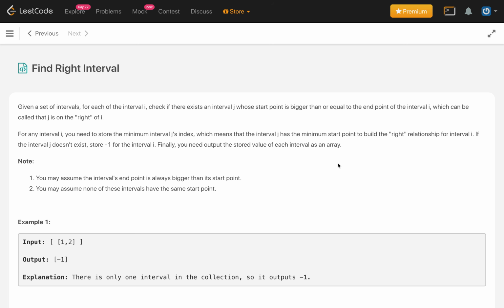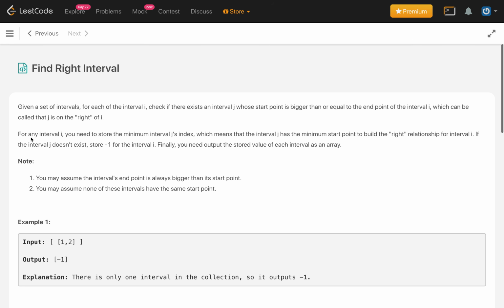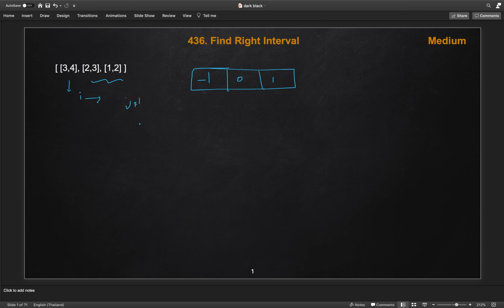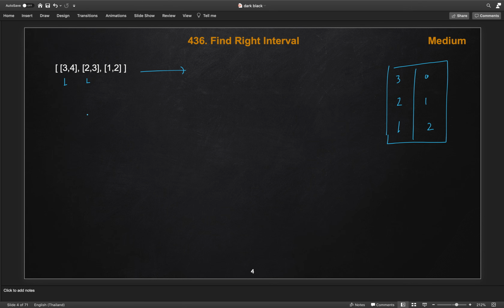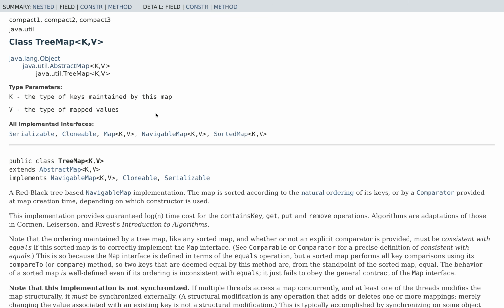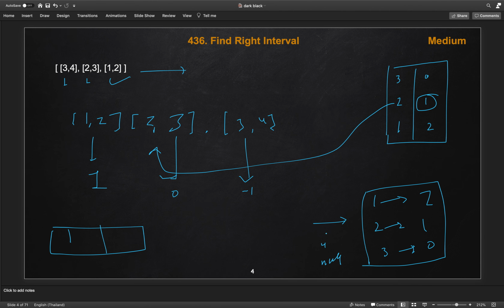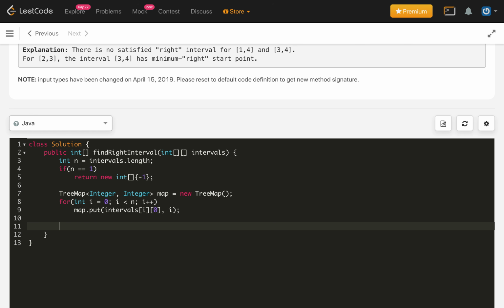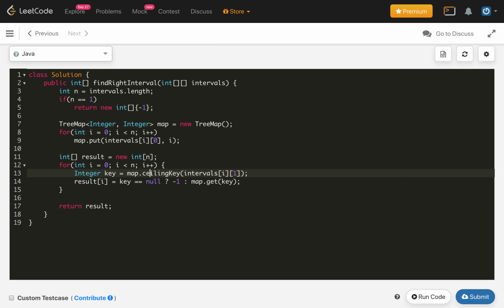find right interval | leetcode 436 | two solutions | treemap